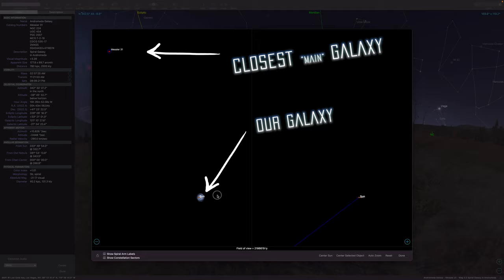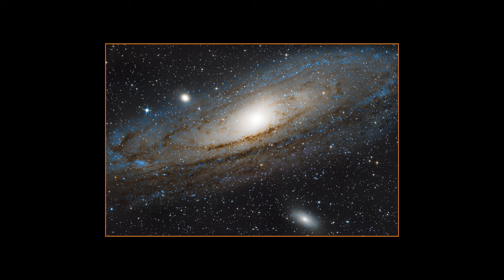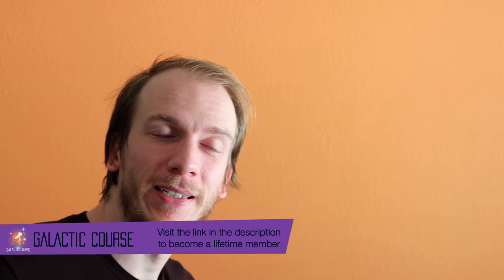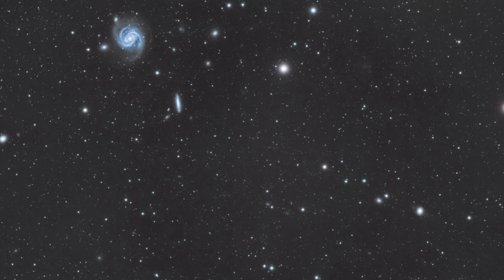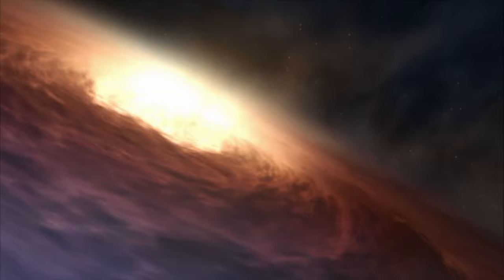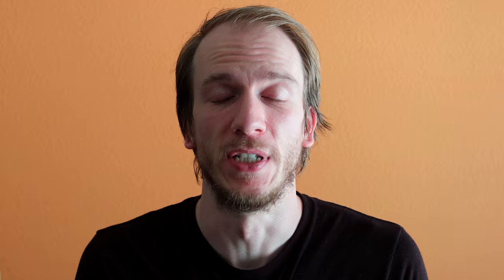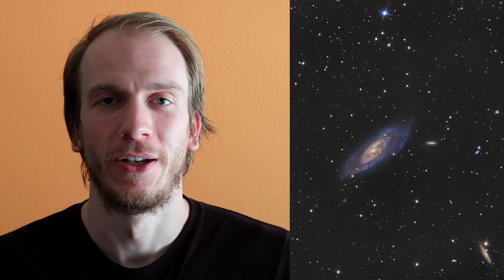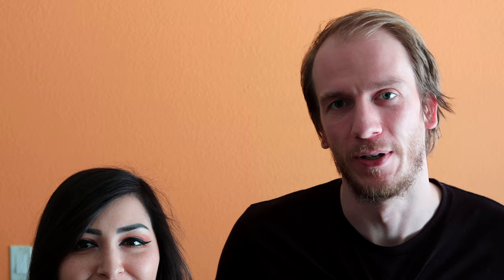4 Tips to Help you get Better Images of GALAXIES